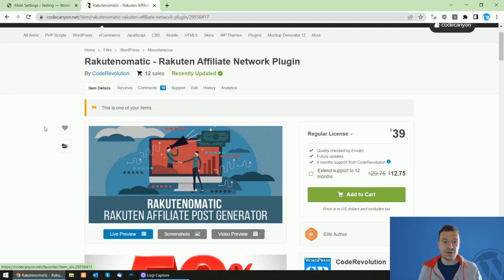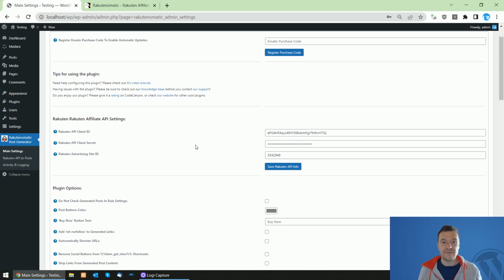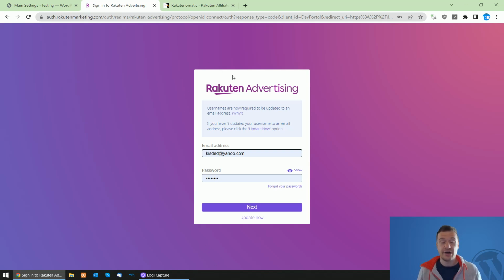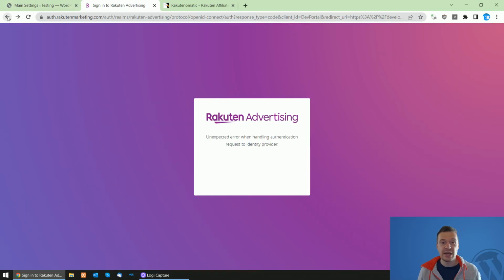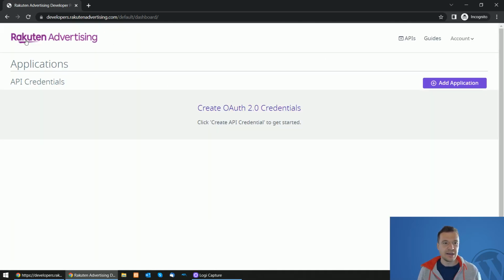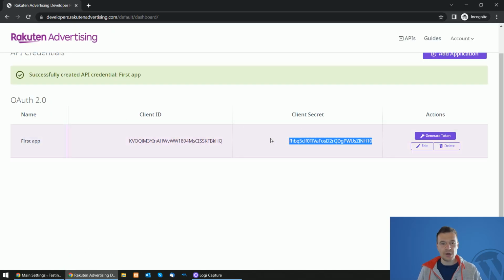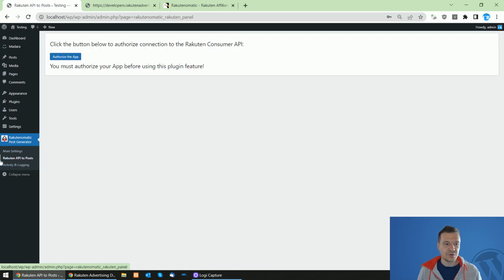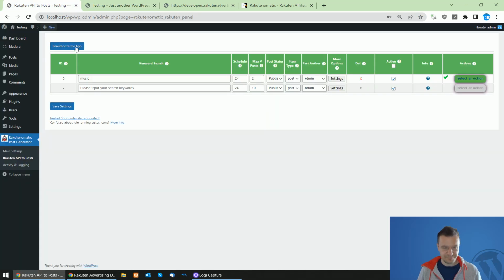Rakutenomatic v2 Update Tutorial: Plugin Configuration Changes Needed, Rakuten API Update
The Rakutenomatic plugin was updated to v2.0, now it uses the new Rakuten API version. For details on this, watch this video!

🤔 ABOUT THIS VIDEO 👇
Rakuten API got updated recently and the old version of their API is shutting down in May 2022, so I updated the plugin to keep it functional also after the migration to the new Rakuten API version.

In this tutorial video I will show you details on how to reconfigure the plugin, to make it work again also with the new and updated Rakuten API version.

▶ GEAR I USE IN MY VIDEOS 👇
Microphone: Trust GXT 252+ Emita Plus Streaming Microphone:

Szabi - CodeRevolution.